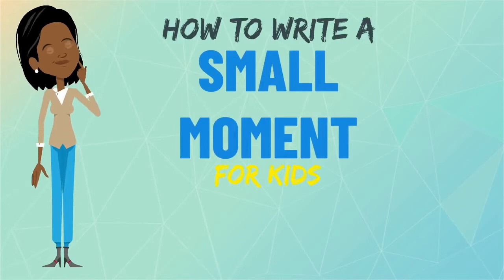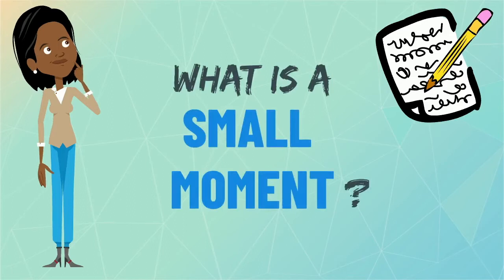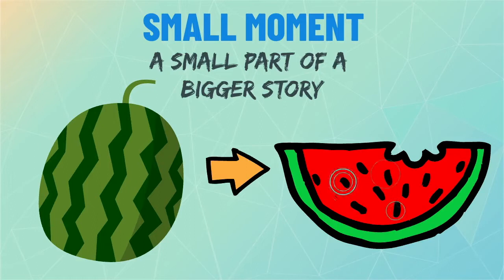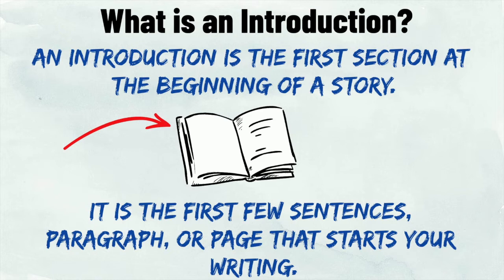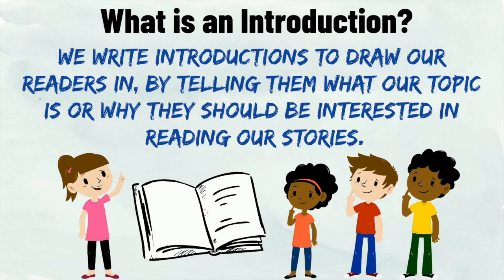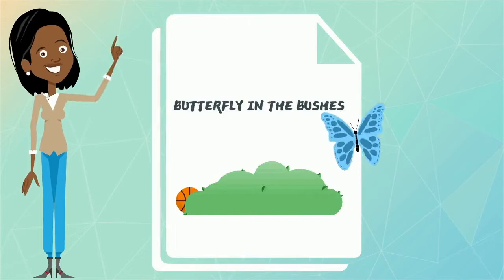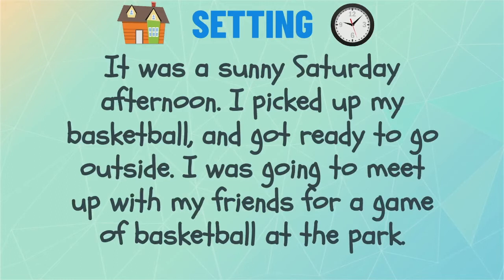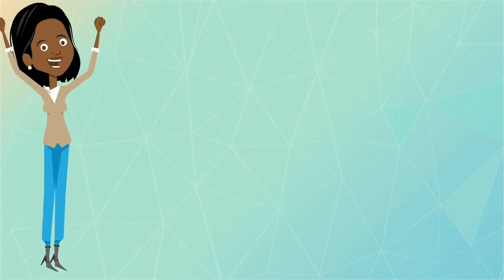✏️ Writing an Introduction for Your Small Moment | Small Moment Writing for Kids | Part 3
Learn how to write a small moment narrative from start to finish! This video is called How to Write a Small Moment for Kids: Part 3 (Writing an Introduction) for Grades K-5 and is part of the Small Moment Writing for Kids series. In this video, you will review what a small moment is, how to write an introduction for a small moment story, and observe a teacher model of a small moment introduction.

** If you are an educator looking for classroom resources to accompany this video, check out my 'Small Moment Narrative Writing Resource Pack'

This video resource can be used for a Small Moment Narrative Writing curriculum grades K-5, but is often used for 1st and 2nd grade.

This video is the 3rd installment in the series How to Write a Small Moment for Kids and follows the video Planning a Small Moment. If you haven't seen it, check it out

Be sure to check out the next video in this series:
Part 4: Writing a Draft